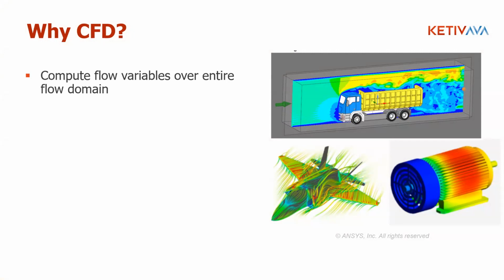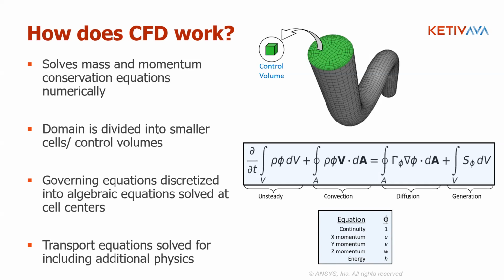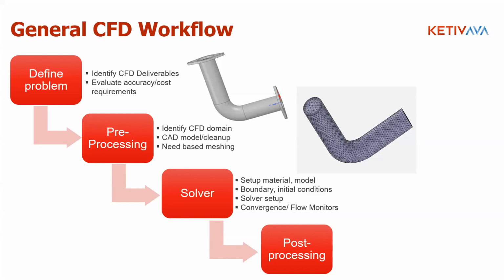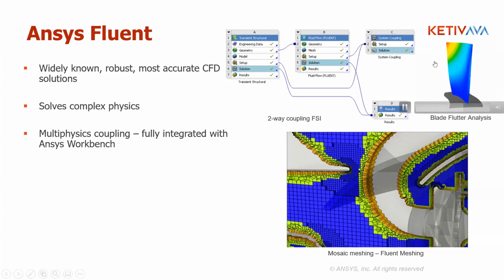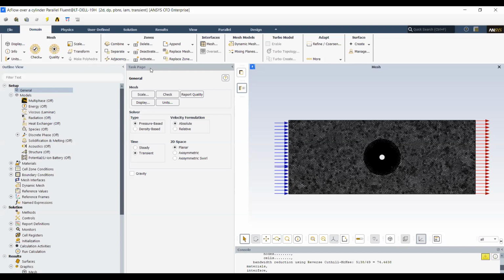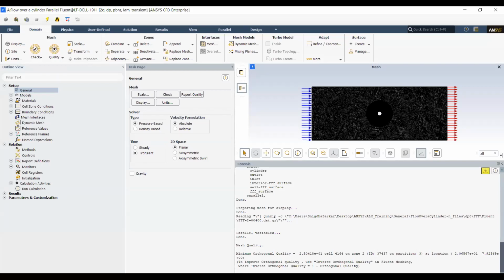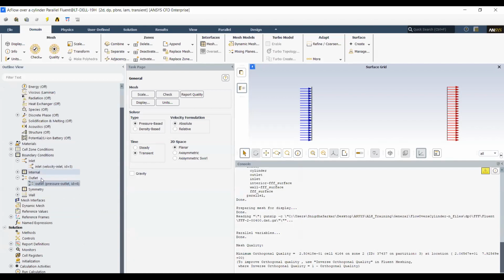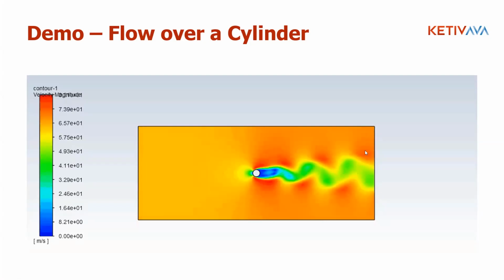Getting Started with CFD Basics | Autodesk Virtual Academy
Introduction: 00:00 - 2:38
Agenda: 2:38 - 4:05
Overview of CFD Basics: 4:05 - 12:12
General CFD Workflow: 12:12 - 20:07
Introduction to Ansys Fluent: 20:25 - 28:50
Ansys Fluent Demo: 28:50 - 49:43
Key Takeaways: 49:43 - 50:50

Join special guest, Ansys CFD Application Engineer, Snigdha Sarkar as she gives you a CAD agnostic overview of CFD basic, followed by a demo using Ansys Fluent!